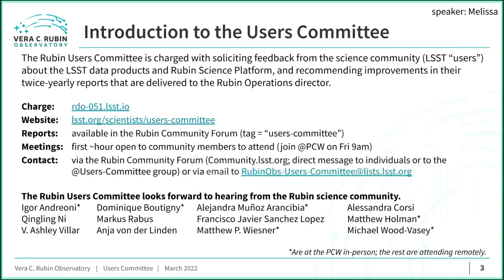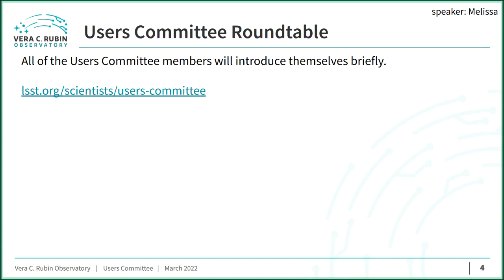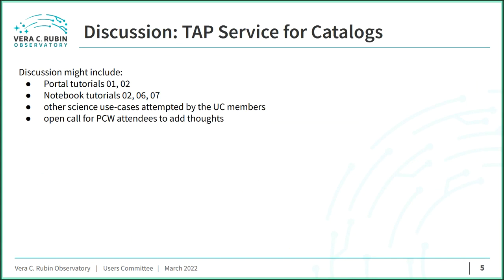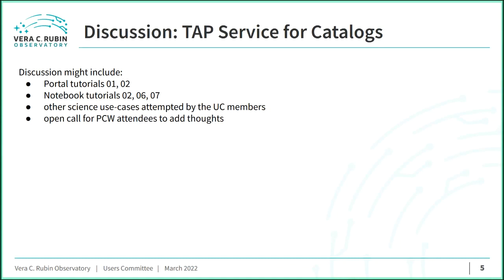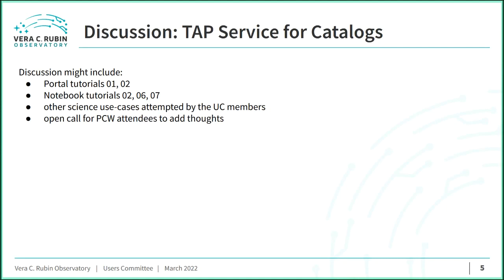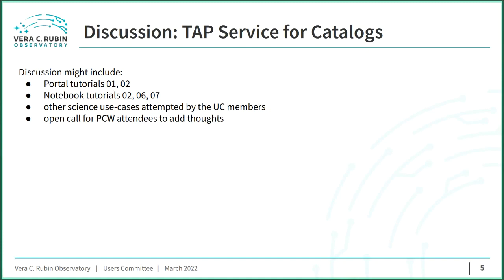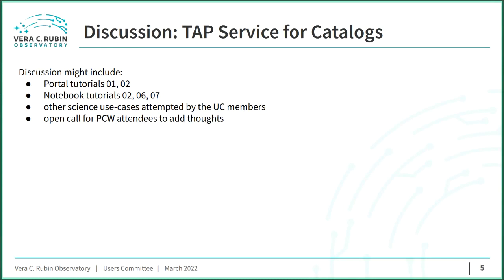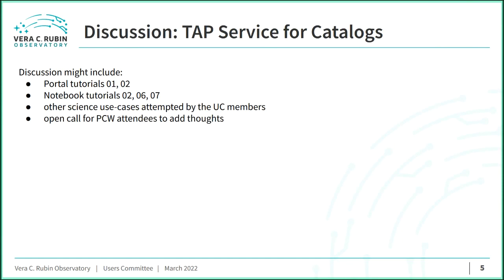Users Committee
The Rubin Users Committee members will meet to discuss various issues regarding the Rubin Science Platform and the planned LSST data products. Discussion topics can be suggested by anyone in advance, by contacting any member of the UC

The last 20 min *might* be a closed session if it is needed, but otherwise, everyone is absolutely welcome to attend.

Chair: Matthew Holman

Virtual Attendee Facilitator: Melissa Graham

Note-taker: Greg Madejski